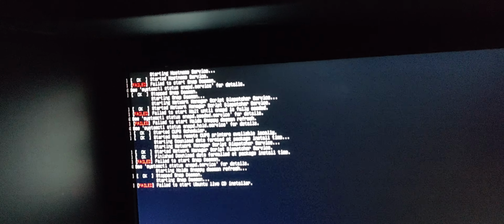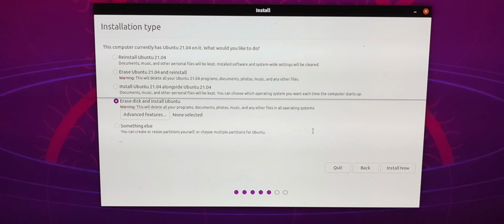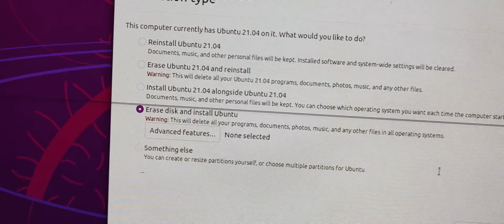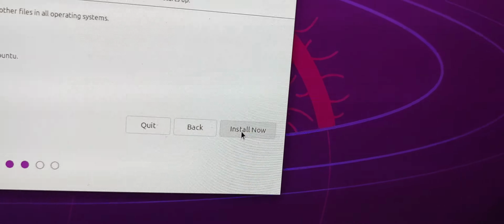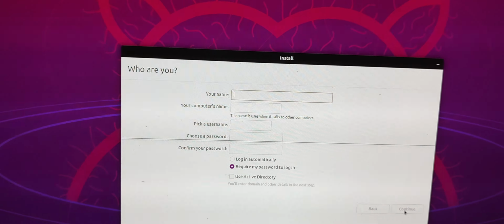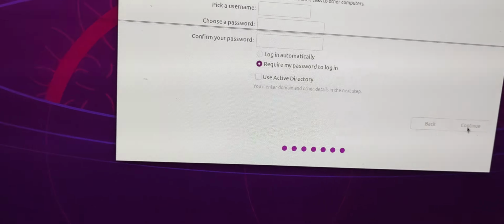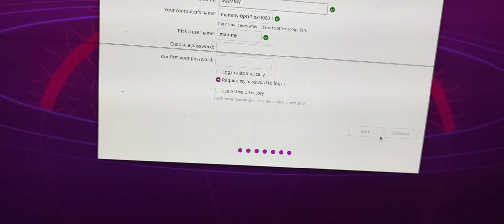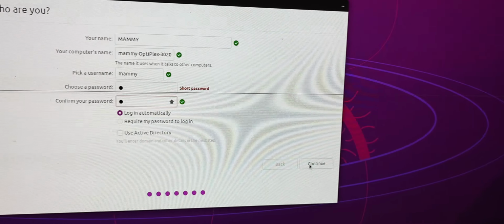UBUBTU 2204 LTS INSTALLATION PROCESS YOU EITHER WAIT FOR UBUNTU 2204 IN APRIL 2022 PART 4 OF 6